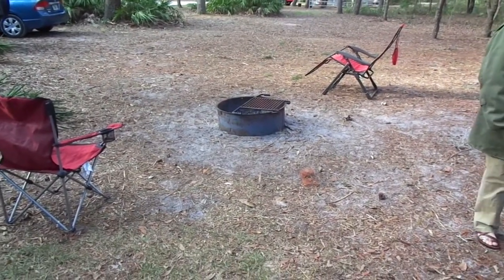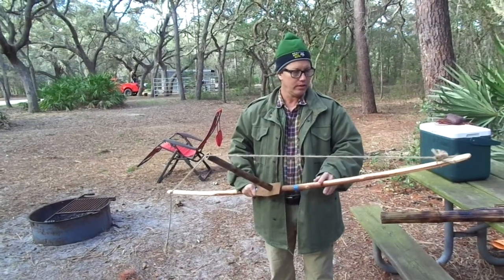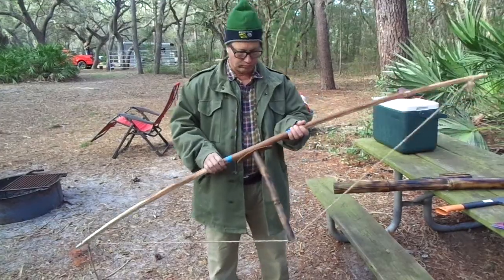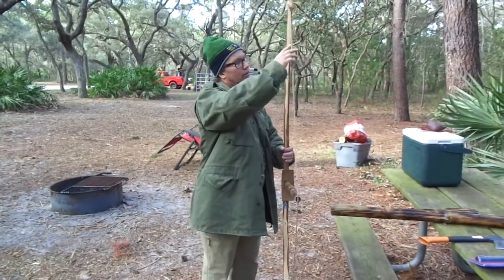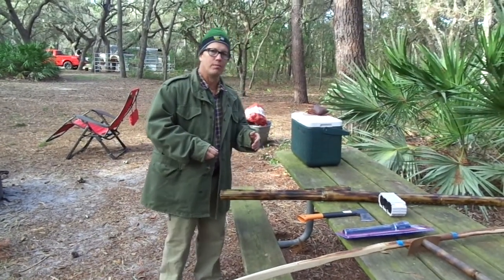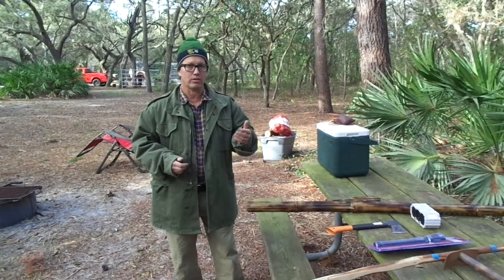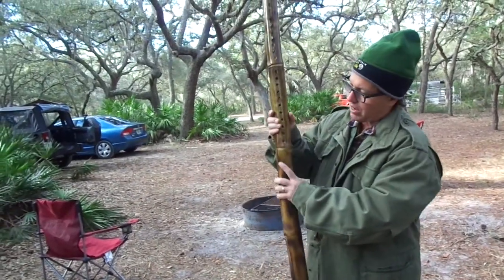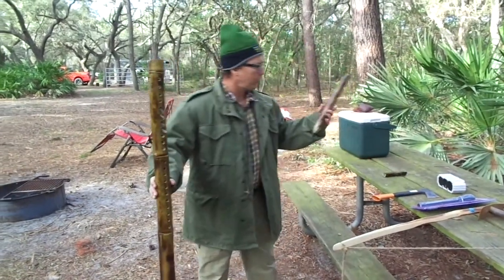Swamp Camper Making A Pre-Columbian Native American Bow